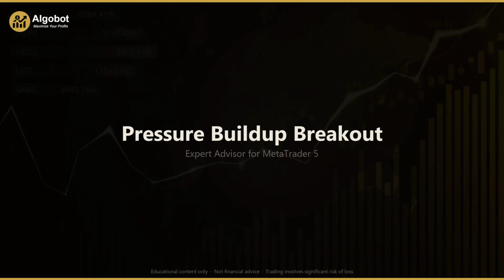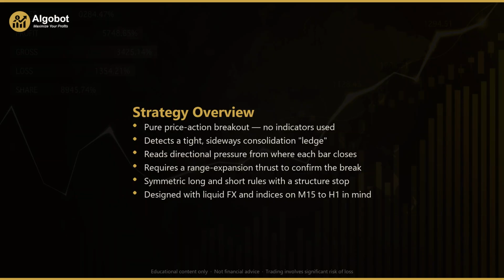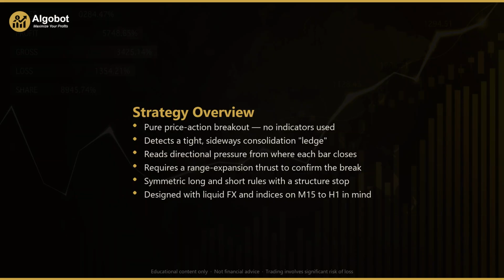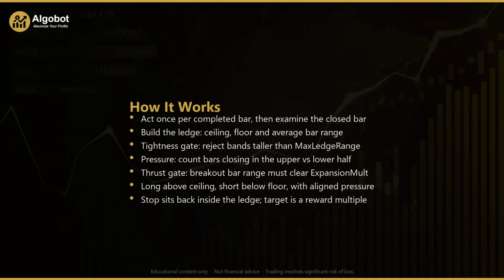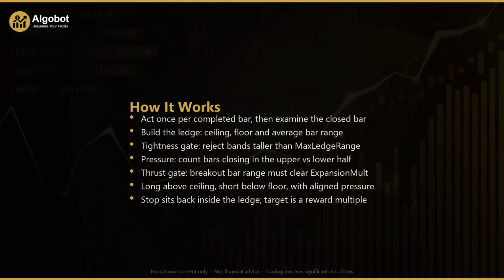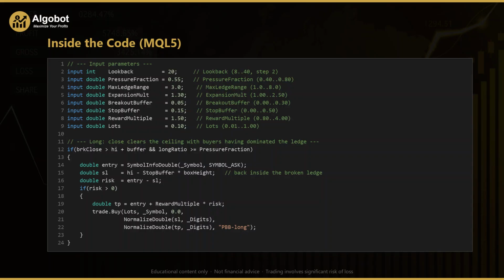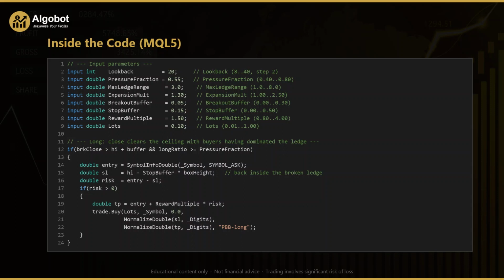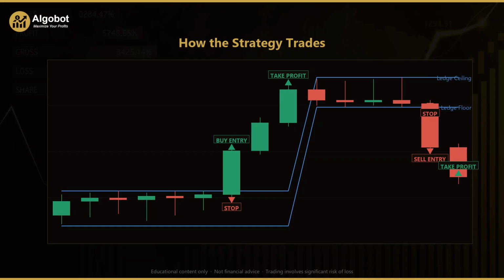Pressure Buildup Breakout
📊 See how a pure price-action breakout reads where each candle closes to sense pressure quietly building inside a tight range before price breaks free.

The Pressure Buildup Breakout is a no-indicator MT5 strategy that maps a consolidation 'ledge' from recent highs and lows, reads directional pressure from where bars close, and trades only the breakout that pressure already favors.

Key parameters:
• Lookback – bars that form the consolidation ledge
• PressureFraction – share of ledge bars closing on the breakout side
• ExpansionMult – how strongly the breakout bar must expand vs. the average range

00:00 Introduction
00:30 Strategy Logic
01:30 Parameters
02:30 Backtest Results